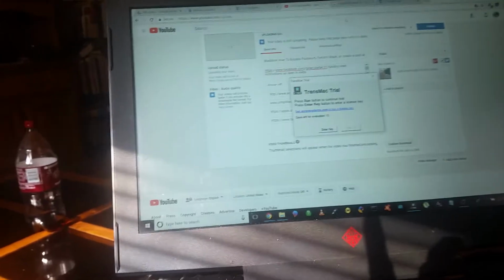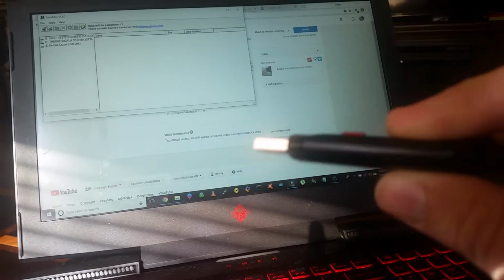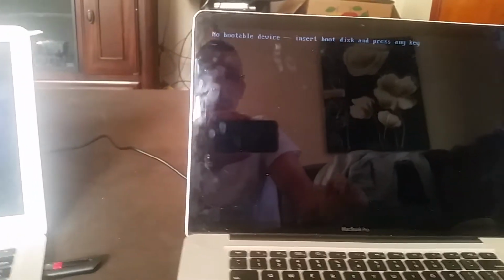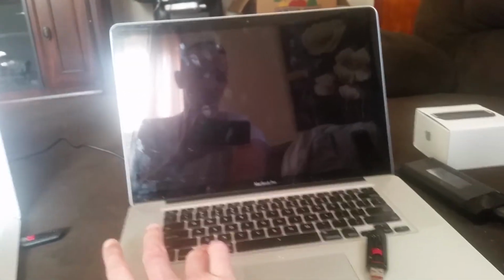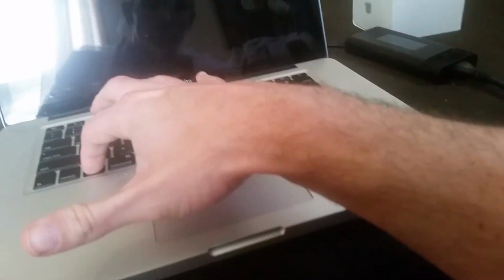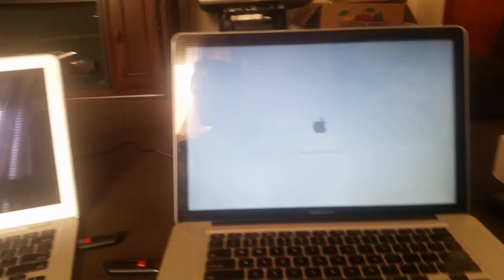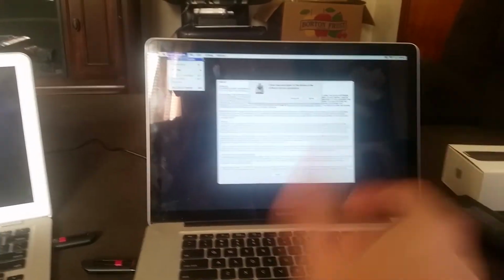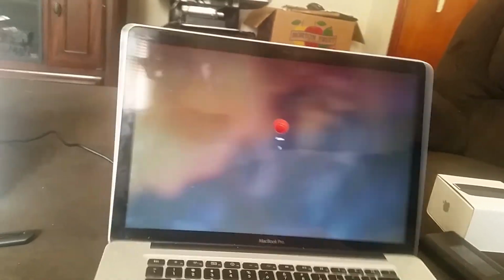How To Create a Bootable USB with Windows using Trans Mac to install a new OS for Any Mac-book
Have a Mac Book that's just not working right? or maybe you own a windows computer but have a mac you need fixed. in this video you will learn how to make your Mac-Book run like or even better than new.

No boot device was found but that challenge was overcome by creating a USB with Windows. Can it be used only on a macbook pro? and with windows OS-X?

Featured topics

Highlights  Using macOS  Setup  Battery  Printing  Wireless

Use Touch ID on MacBook Pro
With Touch ID on your MacBook Pro, you can quickly unlock your Mac and make purchases using your Apple ID and Apple Pay—all with your fingerprint.

Learn about Touch ID

Start up your MacBook Pro or MacBook by opening it or plugging it in
MacBook Pro models from 2016 and later and MacBook (Retina, 12-inch, 2017) start up when you open their lids or connect them to power. Learn more about these features.

Learn about start up

Connect with Thunderbolt 3 on your new MacBook Pro
MacBook Pro models introduced in 2016 feature Thunderbolt 3 (USB-C) ports that let you connect devices and displays, charge your computer, and provide power to connected devices—all through one simple, compact USB-C connector.

Learn about Thunderbolt 3

How to use the Force Touch trackpad
Learn about the Force Touch trackpad, its features, and how to use it.

Learn about Force Touch trackpad

macOS Support
macOS is the operating system that comes with your Mac. Learn about and get help with apps, updates, services, and more.